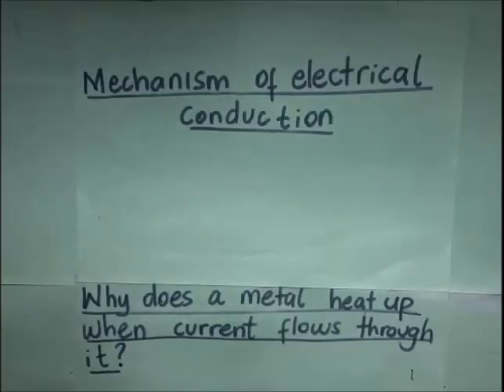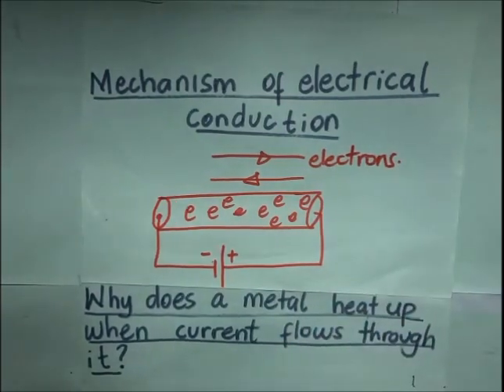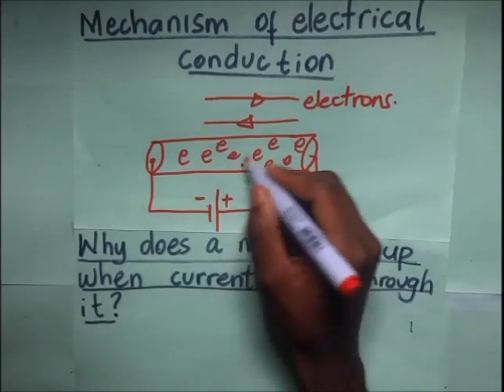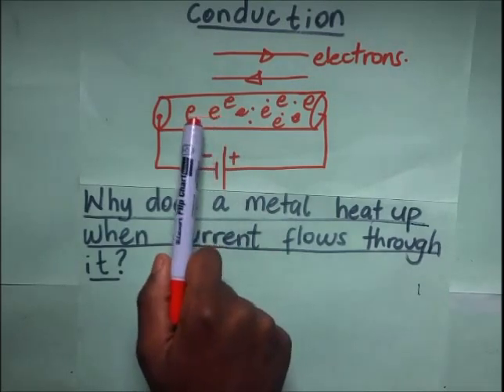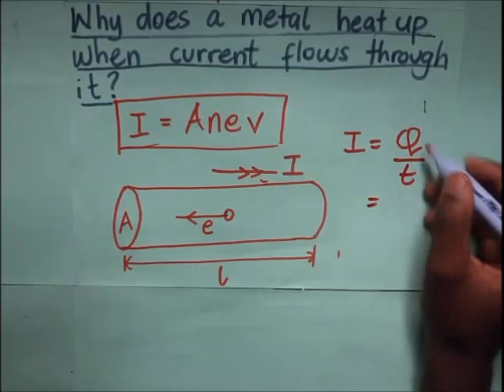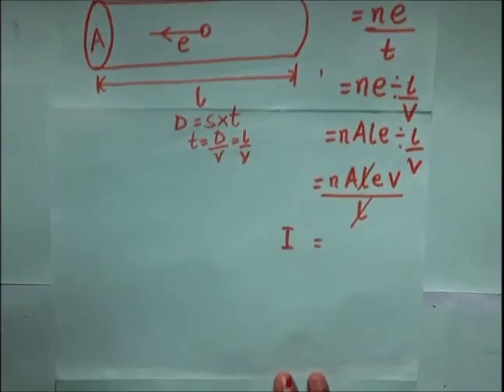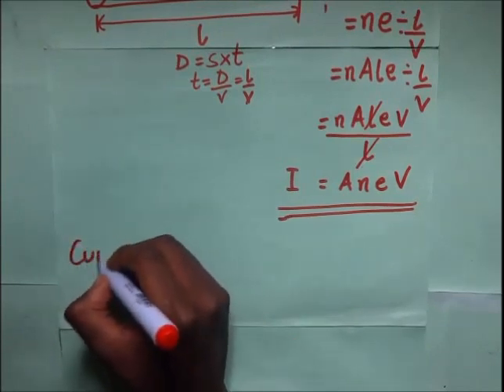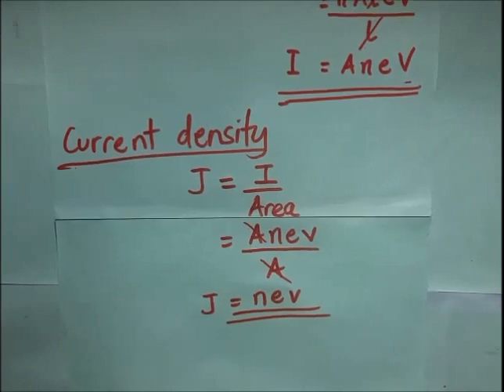What is Electrical conductivity - definition and explanation. How to derive i=ANEV - Kisembo Academy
Learn the mechanism of electrical conduction in conductors and the derivation of I= ANEV.

What is Electrical conductivity
In this video, we explain the mechanism of electrical conduction. Every metal has free moving electrons which are not required for bonding. These are always in constant random motion and it is these that play the pivotal role in electrical conduction.  When a battery is connected across the ends of a metal, an electric field is setup in it and this causes the electrons to gain kinetic energy and are hence accelerated in the opposite direction to the field. This drift of electrons is what constitutes the flow of current.
We also get to explore why a metal heats up when it is heated and here it’s because of the increased vibrational energy of the atoms which serves to increase the internal energy of the metal hence increasing the temperature of the conductor.
We also get to derive the formula for current and also describe current density of a conductor. current density of a conductor is simply the current flow per unit cross sectional area of a conductor at right angles to direction of flow.
Exploring Some Concepts We Shall Be Explaining some concepts Thanks for tuning in Easy Simple Academy

How does electric Conduction take Place Let's look at Let's Draw a diagram of a Conductor Like This Let's Say This Is a Where

We Only Know that a Wire has Got three moving electrons in it

Electrons That Are Not Required for Bonding

So if we are to connect a Dry cell Here

Across This

This conductor Then It means that an Electric Field Is going to be set up in this conductor

When an electric Field Is set Up into that conductor It means That These Electrons are going to drift

In the direction that Is opposite the electric field as far as This cell is concerned This is the positive

Terminal and This is the negative Terminal and you know That

The Electric Field That Will Be Formed in this conductor Will be Moving in the Direction

In that Direction from positive it Will be moving in that Direction so It means that these Electrons Will be moving in that Direction and

When Those electrons move in that Direction

Then They constitute what we Call The electric Current so in Brief or in other words

Every Metal has free moving electrons Which are not required for bonding

This i in a State of rapid and Random Motion and Will not have a Net flow in any Direction

When a battery is connected Across The Ends of the metal an

Electric Field Is set Up in it and this Causes The electrons to gain Kinetic energy to be

Accelerated in the opposite direction to that of the field

In their movement of Flow in this Direction?

They constitute What we Call an Electric current and that is the mechanism of Electric Conduction

Let'S get to the Next Why do metals heat Up or why does a Metal heat Up When current flows Through it

Like We Had Earlier Say These Electrons

That Are always Freely Moving in an in a Metal are always They will drift in a Certain Direction When

The Electric Field Is set Up across The Ends so When these electrons are drifting Will collide with The atoms in this

Conductor This Conduct has Gotten Atop so as these electrons are drifting They are colliding with these atones and these Electrons are losing Their Kinetic

Energy to The Atoms

When They lose Their Kinetic energy to the Atoms

These Atoms Within This conductor Stats Violently Start Vibrating

When They start vibrating about Their Positions

They cause the internal Energy of That

The internal Energy of The conductor to increase and that is What is the source of Heat

so in other Words we Can Say in That

Collisions Between The electrons and Atoms

Here increase

They increase the Vibrational Energy of The Atoms and therefore They increase the internal Energy of the metal

This Increases The

Internal Energy Of The conductor therefore increasing The temperature of the conductor

and That Basically Explains Why a

Metal Will Heat Up When Current Flows Through it

so let's take note also Let's not Forget We shall Explain This in another video

That the increase in vibrational Energy Will create a larger collision area Between The electrons and The atoms and

As a Result It Will increase the resistance to flow of current in that Conductor

We shall Explain That more When we look at some of The factors that Affect resistance of a Conductor

So let's derive this

We have a formula Here current is going to be Equal to a and e V

It'S a Current it's a Formula matter Shape encounter With Later

Pallets - and You write it now

Let'S assume we are having a

conductor Like That